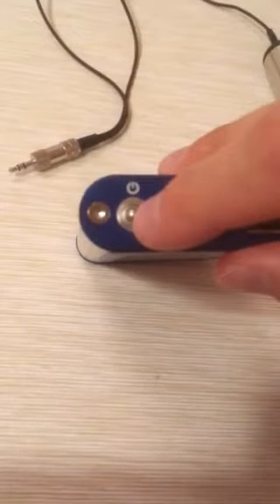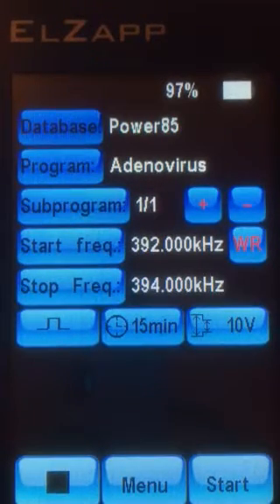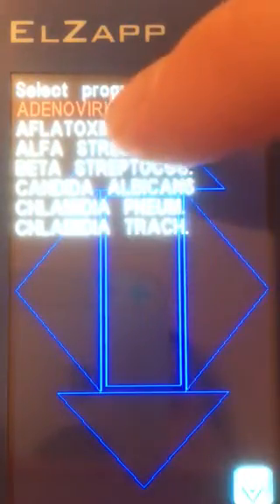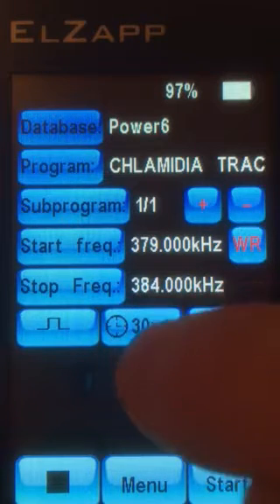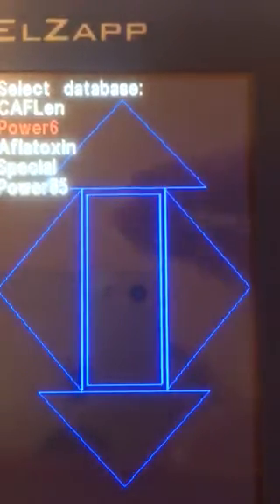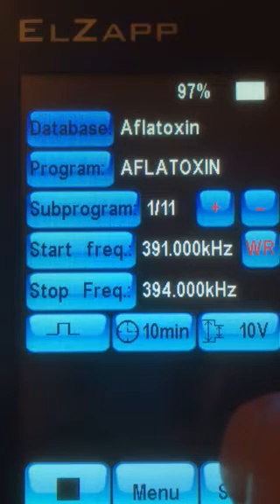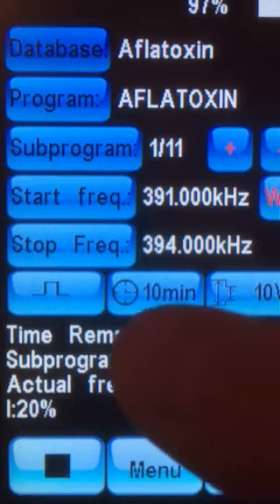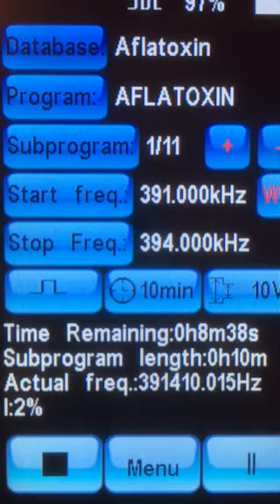Basic Operation Manual for ELZAPP Zapper